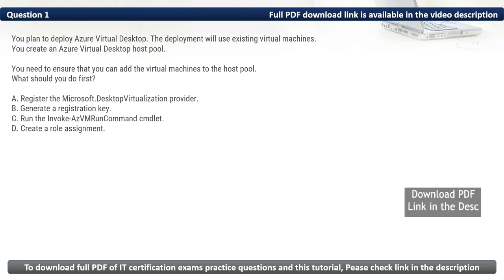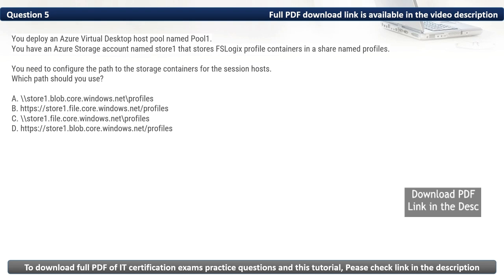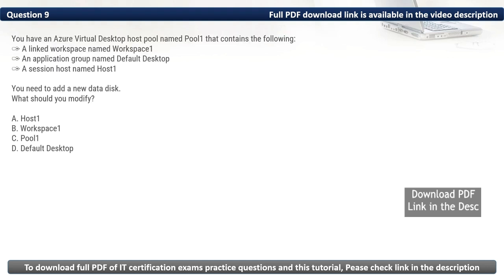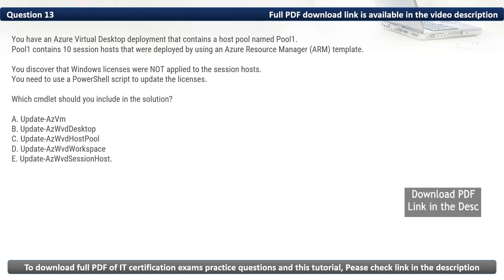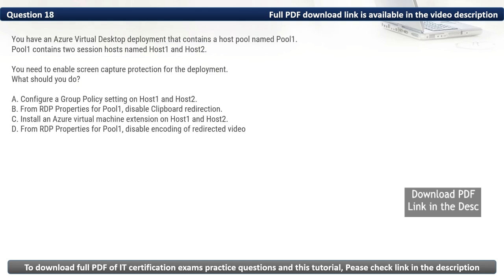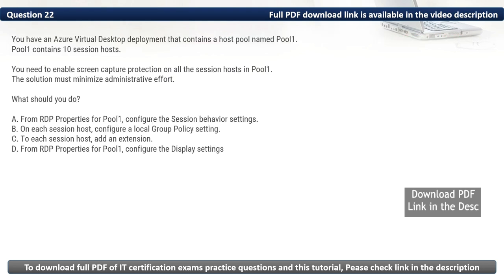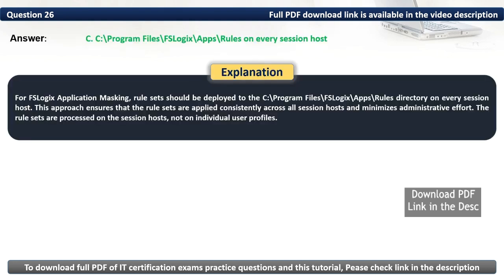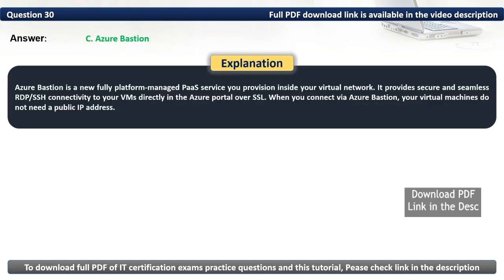🚀 ACE AZ-140 Exam in 4 Hours! | Configuring and Operating Windows Virtual Desktop on Microsoft Azure